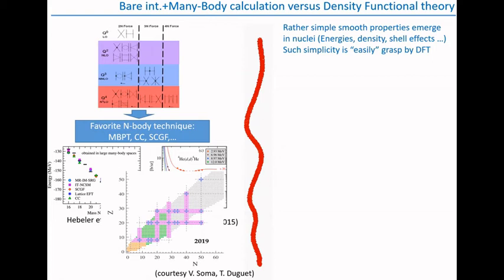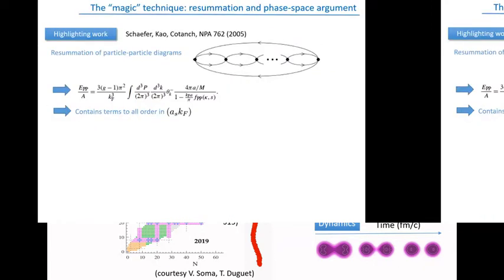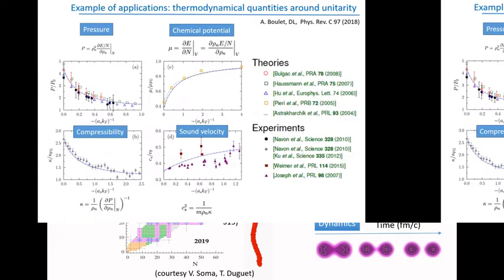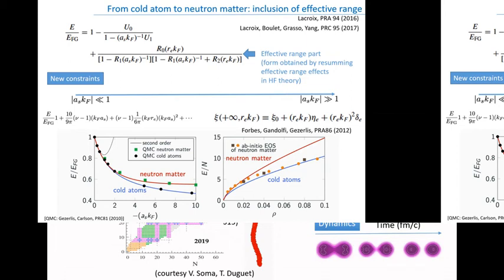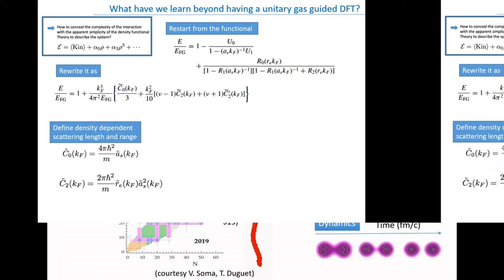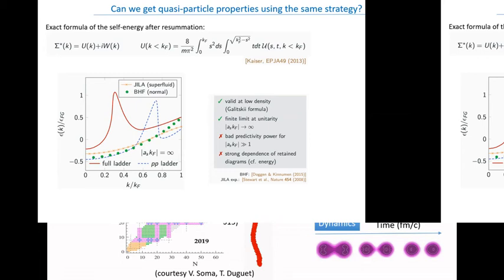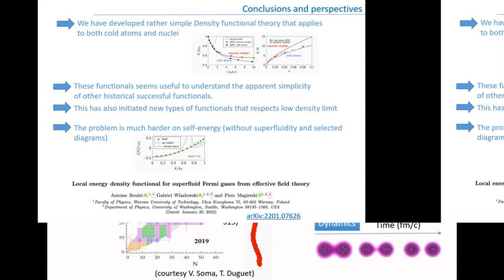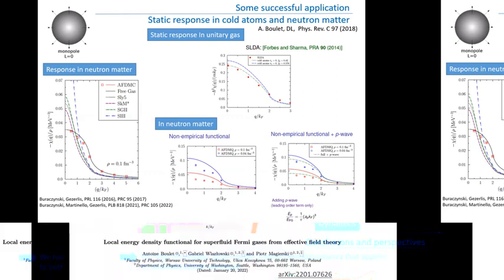Denis Lacroix | Fermi systems with large s-wave scattering length: cold atoms and nuclear matter